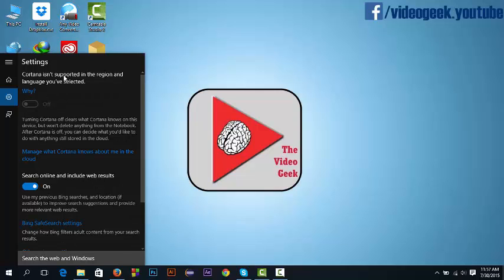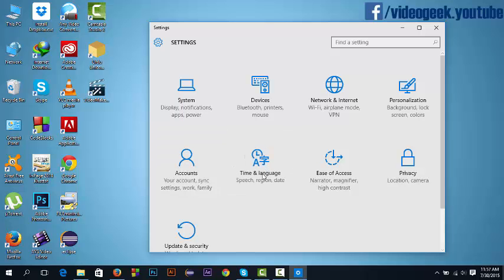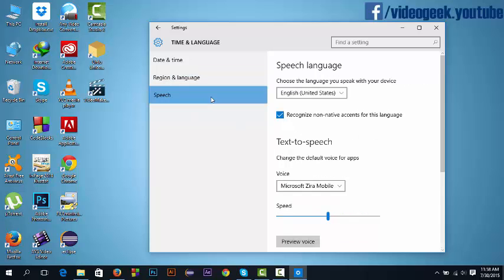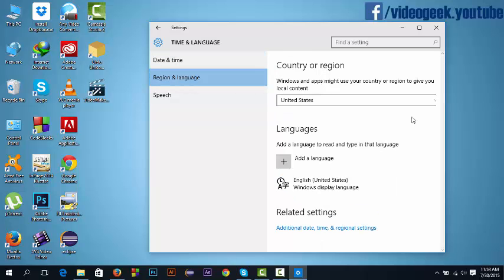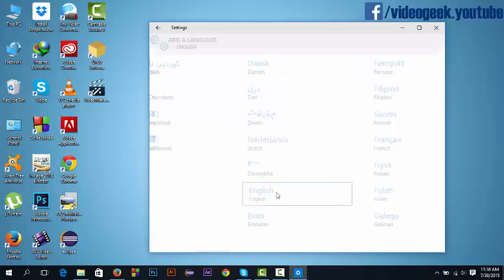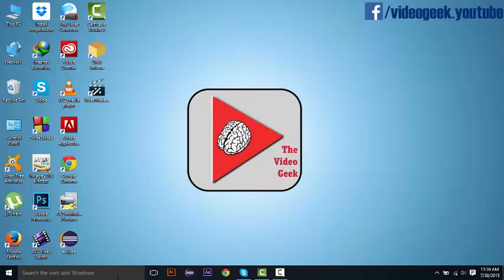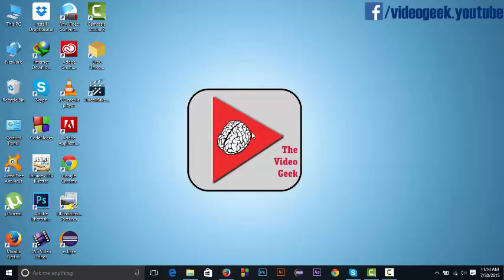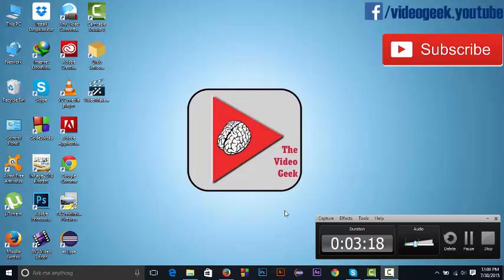Windows 10: Get Cortana Working in Pakistan and Other Un-Supported Countries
Microsoft Virtual Assistant Cortana is not working in some countries but we can make it work in desired country by some simple steps.
Just follow along and you are good to go.

Some Information about Cortana:
Microsoft Cortana is an intelligent personal assistant created by Microsoft for Windows Phone 8.1 (where it supersedes Bing Mobile),[3] Microsoft Band,[4][5] Windows 10,[6] and coming to iOS, Android,[7] and the Xbox One.

Cortana was demonstrated for the first time at the Microsoft BUILD Developer Conference (April 2–4, 2014) in San Francisco.[1] It has been launched as a key ingredient of Microsoft's planned "makeover" of the future operating systems for Windows Phone and Windows.[3] It is named after Cortana, an artificial intelligence character in Microsoft's Halo video game series originating in Bungie folklore,[8] with Jen Taylor, the character's voice actress, returning to voice the personal assistant's US-specific version.[9]

As of 2015, Cortana is available as a beta to all users of Windows Phone 8.1 in the United States (US English), China (Mandarin Chinese), and the United Kingdom (UK English). Users in certain countries can also choose to opt-in to the alpha for the English, French, German, Italian, and Spanish versions of Cortana on Windows Phone as of August 2014.[10][a] In most of these regions, Cortana is also available via Windows Insider to both PC and mobile preview users of Windows 10.
Cortana's features include being able to set reminders, recognize natural voice without the user having to input a predefined series of commands, and answer questions using information from Bing (like current weather and traffic conditions, sports scores, and biographies).[16][17][18] Windows 8.1's universal Bing SmartSearch features are incorporated into Cortana, which replaces the previous Bing Search app which is activated when a user presses the "Search" button on their device.[19] Cortana also includes a music recognition service.[20] Cortana can also roll dice and flip a coin by asking the commands "roll a die" (one die), "roll the dice" (two dice), and "flip a coin",[21] Concert Watch is a feature that helps Cortana determine which bands or musicians you are interested in by monitoring your Bing searches.[22] Cortana also integrates with the Microsoft Band for Windows Phone devices if connected via bluetooth.[23][24] On the Microsoft Band Cortana can make reminders and bring phone notifications.[25]

Since the Lumia Denim series, launched in October 2014, active listening was added to Cortana, enabling it to be triggered with the phrase: “Hey Cortana,” even across the room and without the need to touch the phone. After the trigger phrase is spoken, Cortana can be controlled normally for tasks like setting a reminder, asking a question, or launching an app.[26] Some devices from the United Kingdom by O2 have received the Lumia Denim update without the feature but this was later clarified as a bug and Microsoft had since fixed it.[27]

Cortana also integrates with services like Foursquare to provide restaurant and local attraction recommendations.